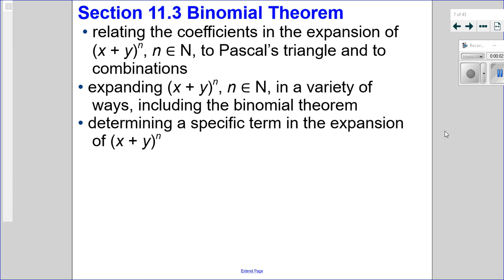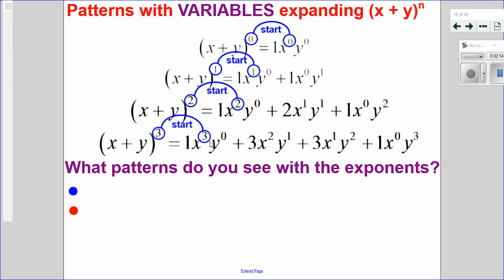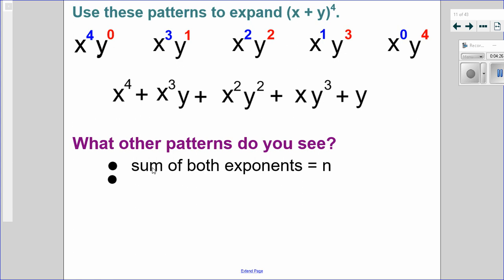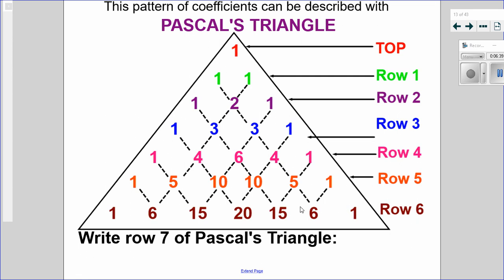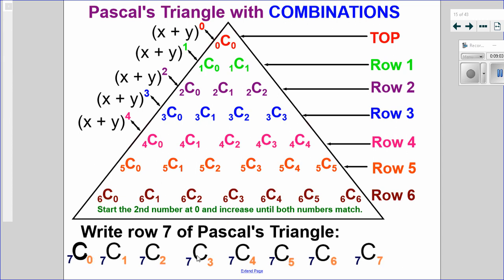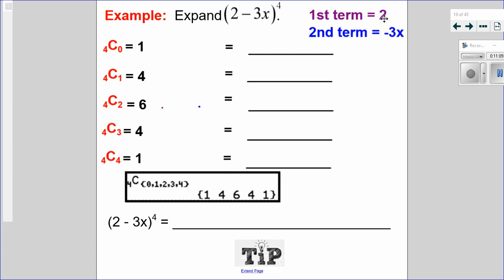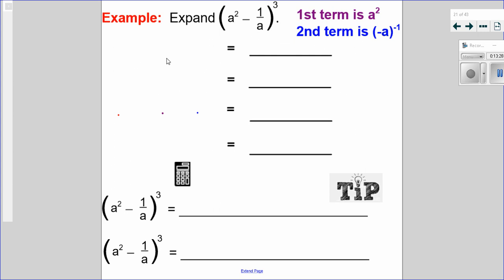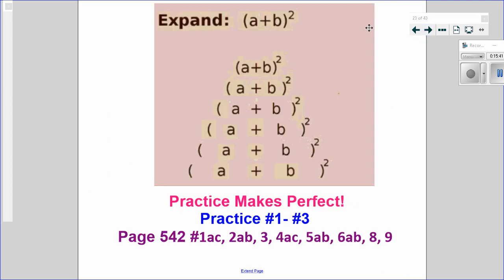Introduction to Binomial Theorem